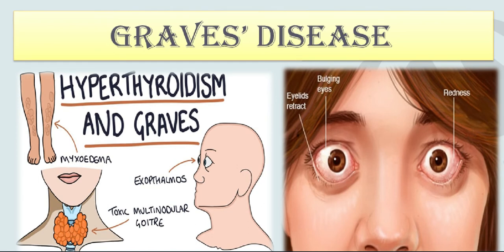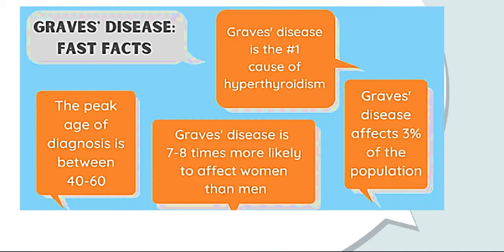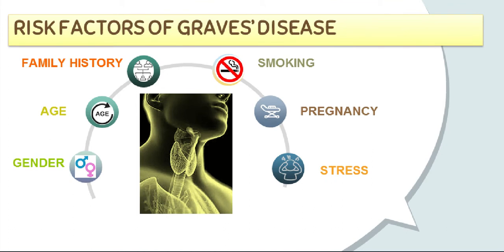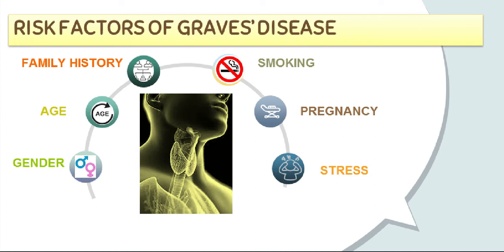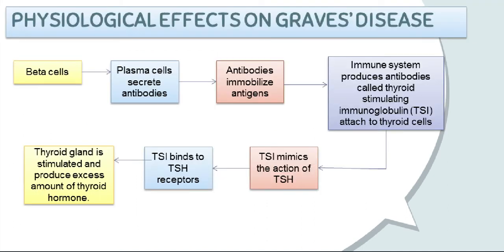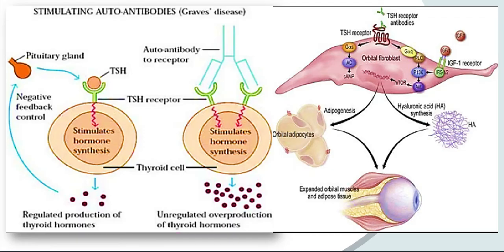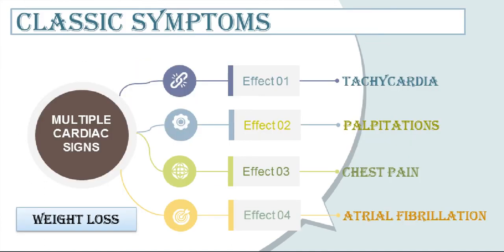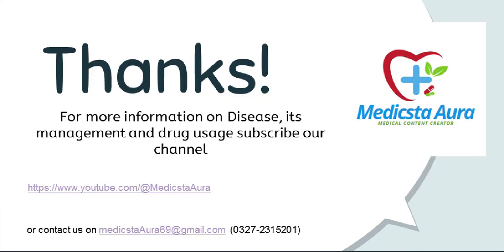WHAT IS GRAVES DISEASE | GRAVES DISEASE SYMPTOMS | PATHOPHYSIOLOGY OF GRAVES DISEASE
In this video we will tell you what is graves disease | graves disease symptoms , pathophysiology of graves disease. Graves' disease is an immune system disorder that results in the overproduction of thyroid hormones (hyperthyroidism).This video explains what is graves disease, its pathophysiology and graves disease symptoms.

Best Regards, MEDICSTA AURA